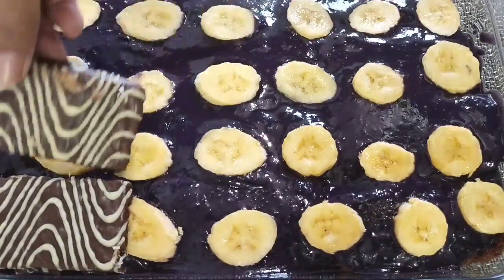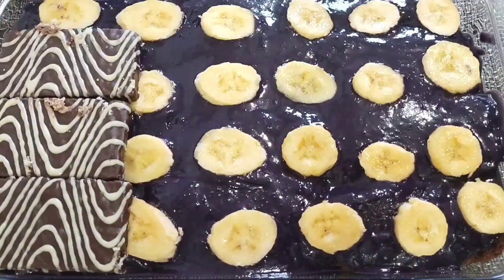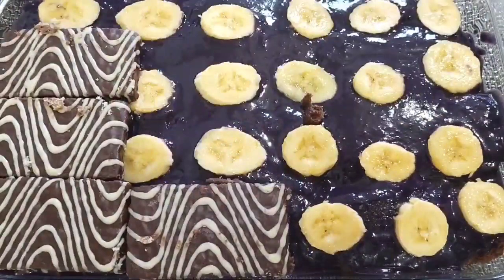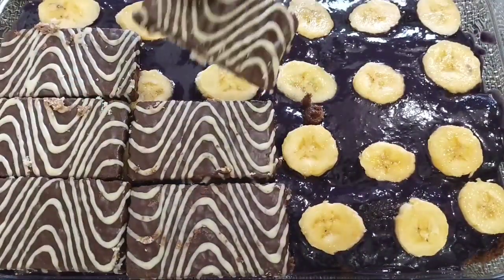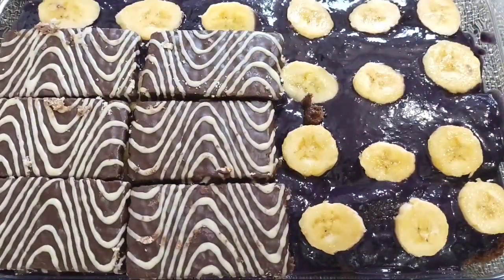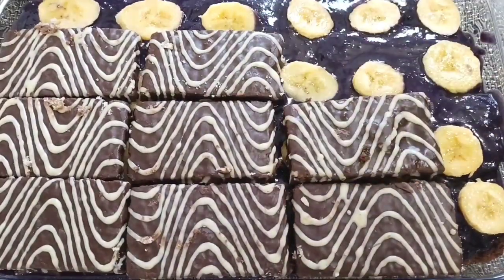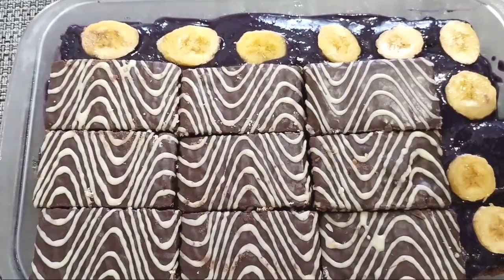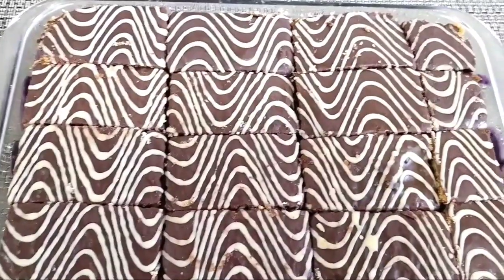OVERLOAD BISCUIT BANANA CHOCOLATE PUDDING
Good Vibes
Happy Thoughts
# Cooking

You can also learn some languages like waray-waray, Tagalog and English. I also love cooking were you can also enjoy and learn from my cooking videos. I also love singing and dancing. This is also my way of documenting moments to our lives.